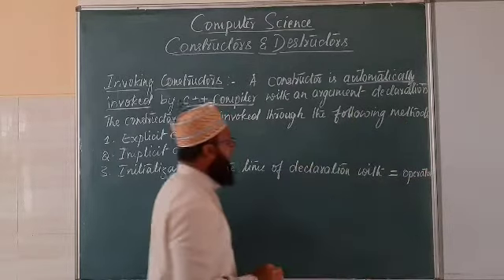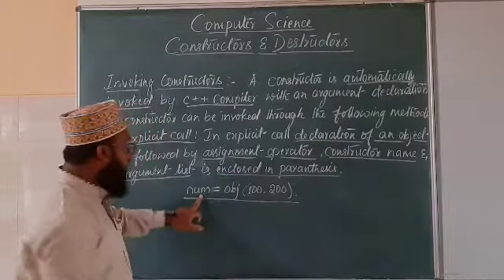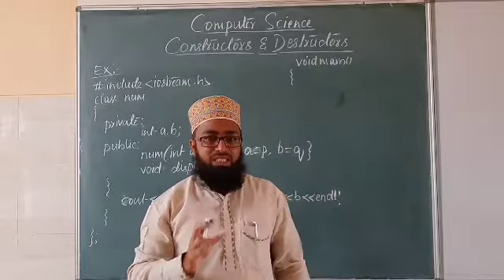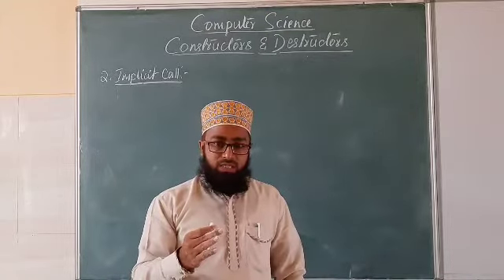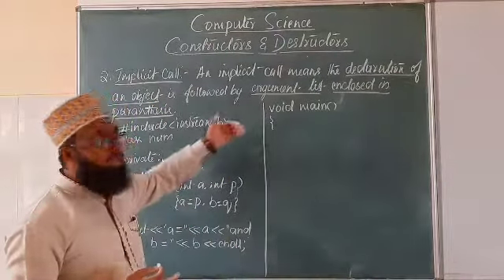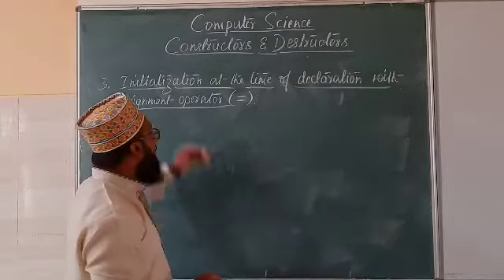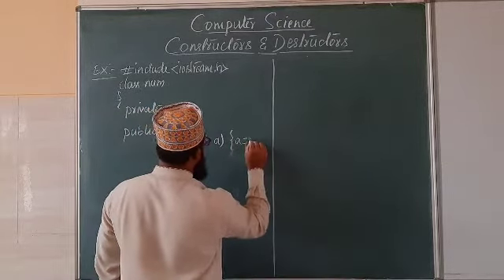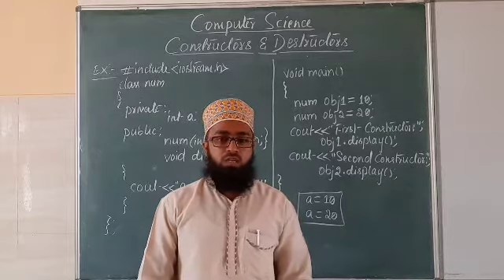II PUC Computer Science Class 63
Constructors & Destructors Part-3